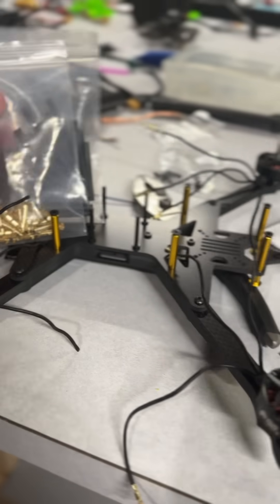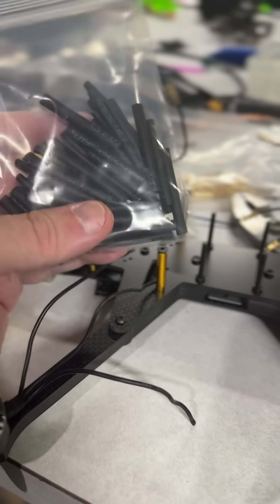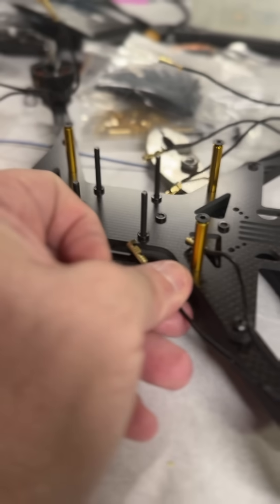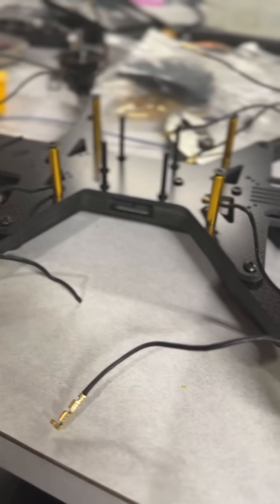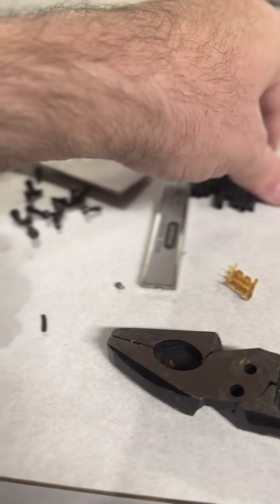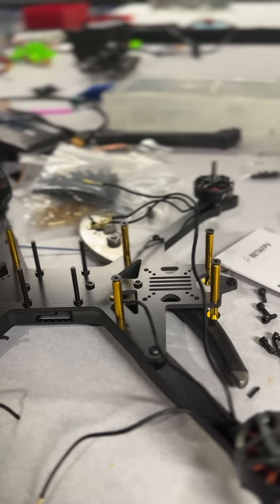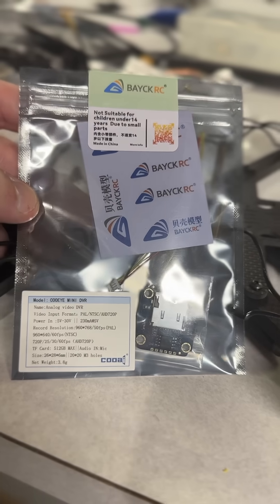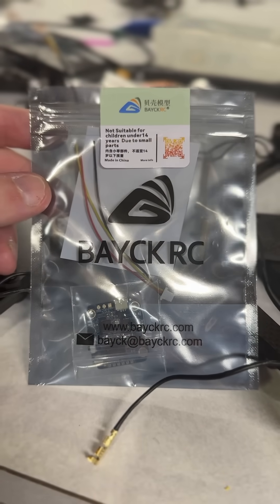How to easily reuse old motors for new FPV drone builds and a bonus on better analog video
AliExpress: $3.45 | 50/100 Set U-Shaped Electrical Wire Connectors Crimp Terminals For Fast Wiring Connection 0.5-1.5mm² And Heat Shrink Tube Kit